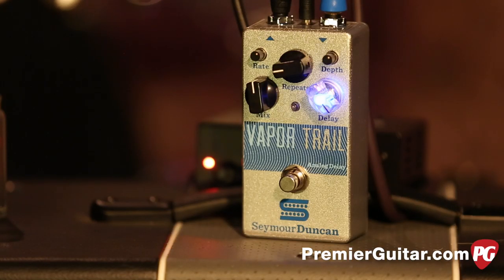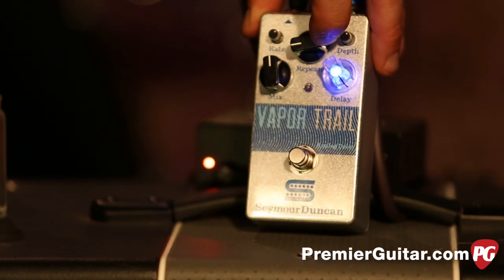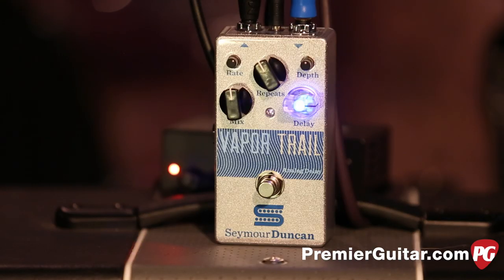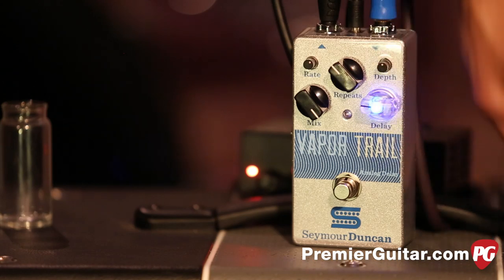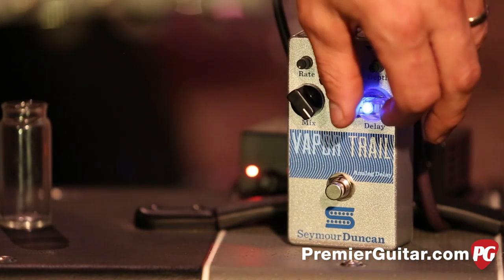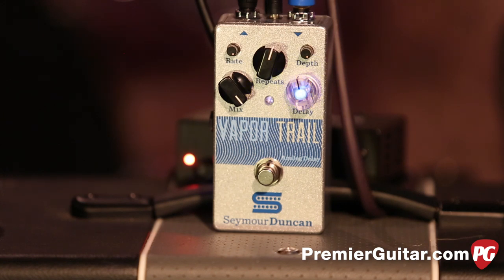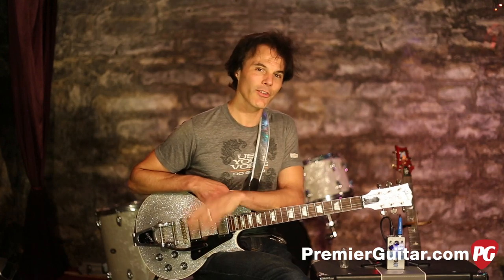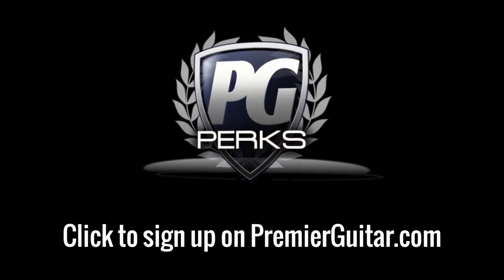Review Demo - Seymour Duncan Vapor Trail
Seymour Duncan is just about the biggest name in aftermarket pickups. That focus doesn’t reflect the bounds of the company’s know-how, though. The company has built guitars, amplifiers, and a bunch of effects over the years. They’ve reenergized their pedal-building efforts over the last year, and one of the latest products from the Santa Barbara workshop is the Vapor Trail, an analog bucket-brigade delay that also incorporates a chorus-like modulation section. Despite its small size, it sounds huge.

Undercover Powerhouse
The Vapor Trail is a pretty simple affair on the surface, but the compact control set gives you a lot of sound-shaping power. The delay controls are pretty conventional, with knobs for mix, repeat, and delay.

The clear delay knob, however, serves a cool double function by working as a delay rate indicator via a flashing blue LED that illuminates the knob. The two smaller rate and depth knobs control the modulation section.

Input and output jacks are located on the crown of the box and a wet insert jack is mounted on the left side. This function can be used in multiple ways. You can attach an expression pedal to alter the delay repeats, create a wet parallel loop with a Y-split cable, or run the purely wet signal out to another amplifier/input.